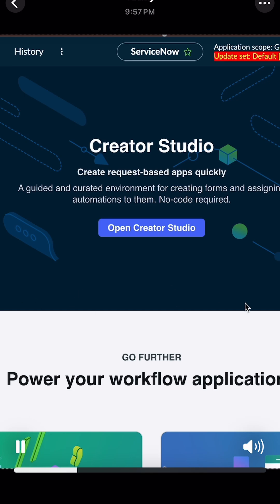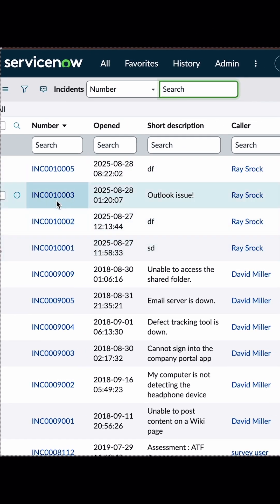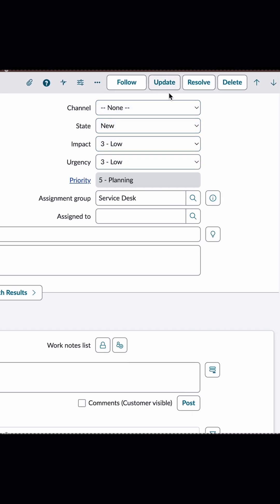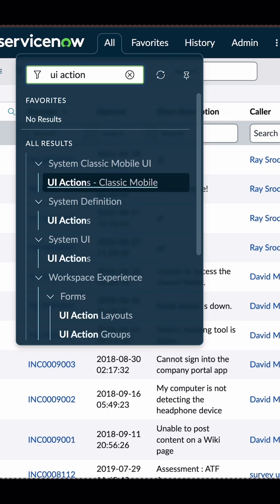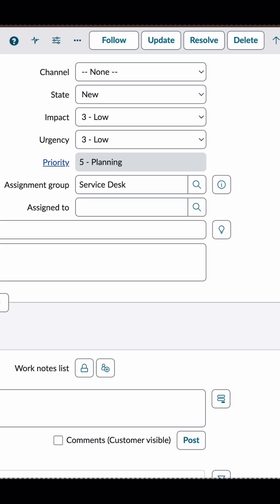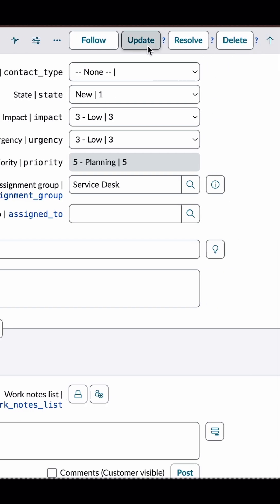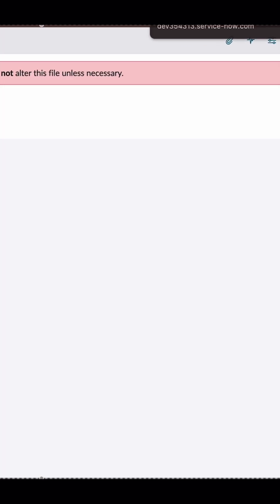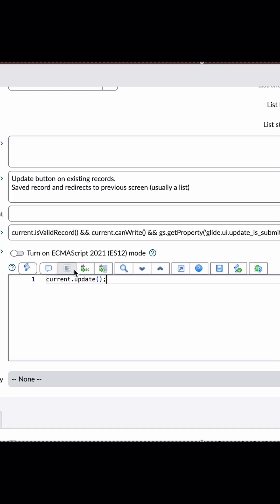Magic trick for Servicenow Developer ✨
Hey Everyone!!
Lets learn this important magic trick that would save your lot of time 🤓